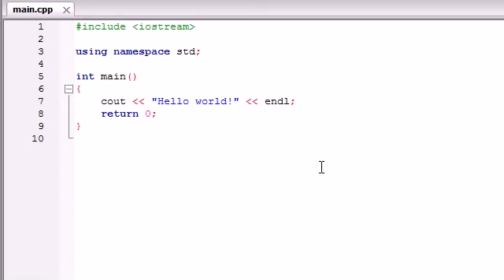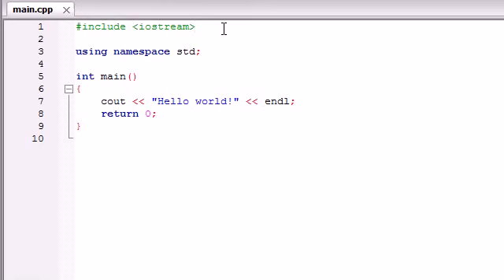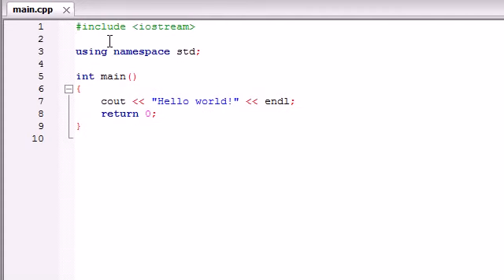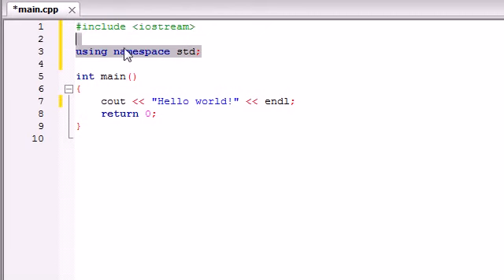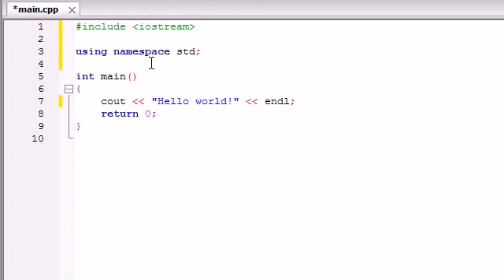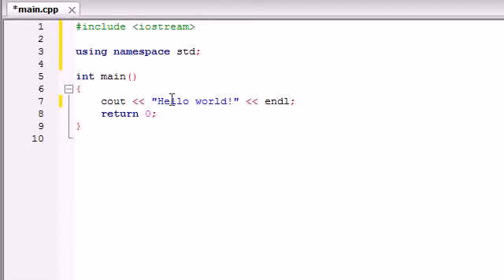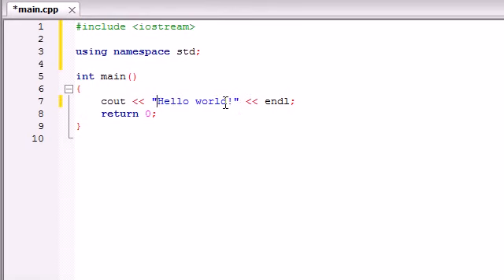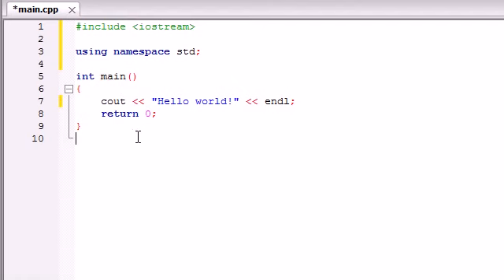Buckys C++ Programming Tutorials 2 Understanding a Simple C++ Program